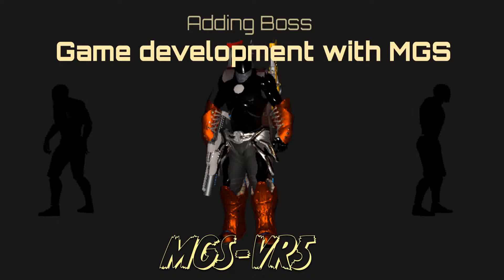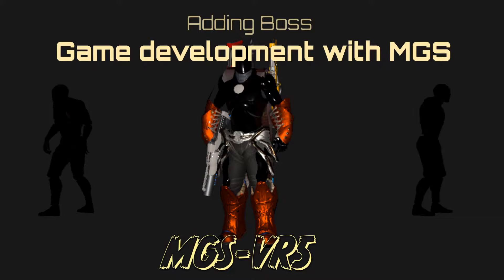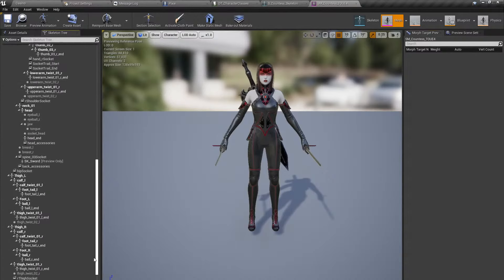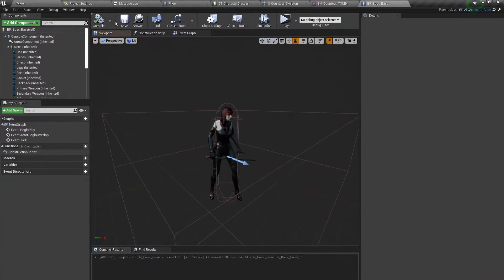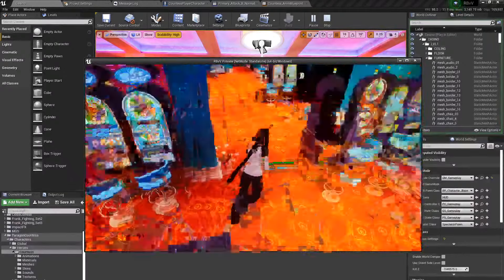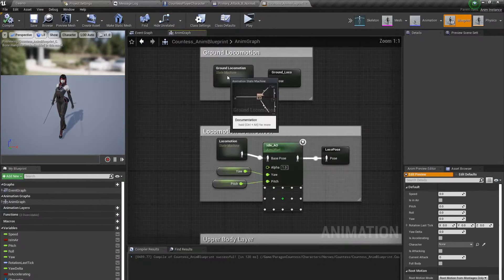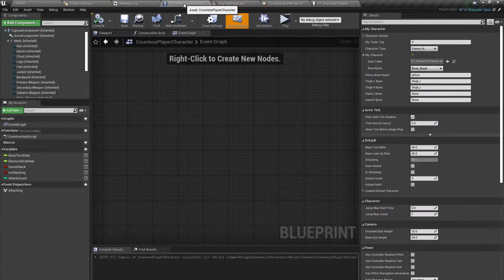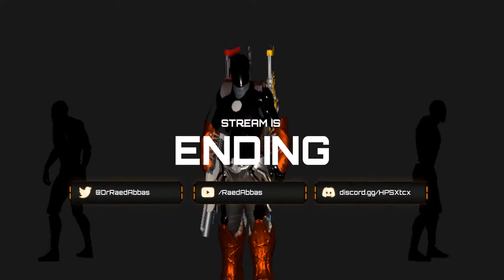MGS-vr5: ADDING BOSS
In this video we will add a boss with two different methods.